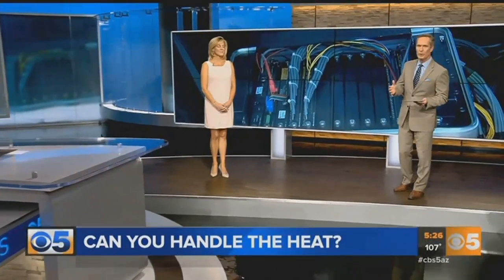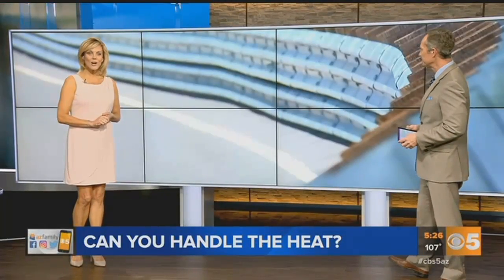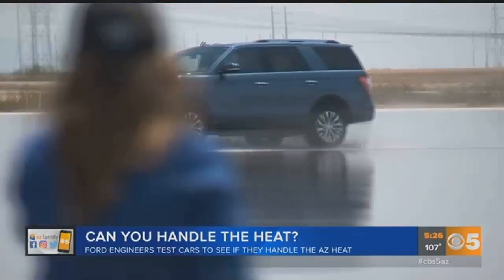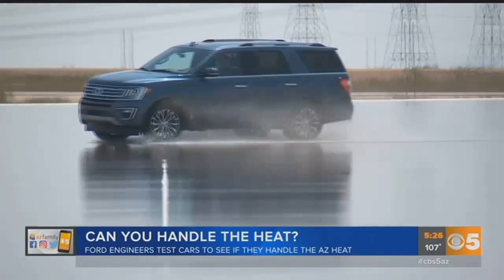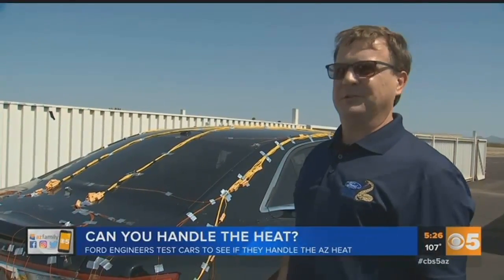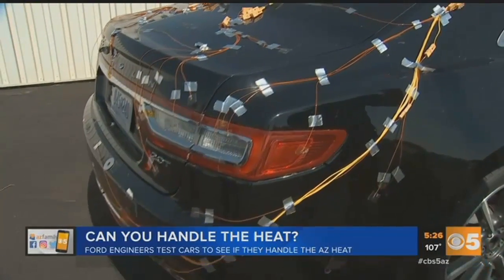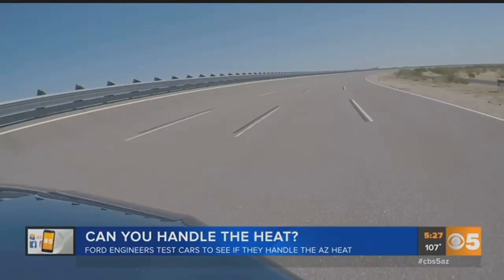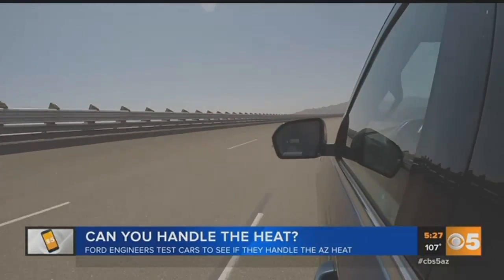Ford testing cars in Arizona's heat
Engineers with Ford are testing cars to see if they can handle Arizona's hot weather. (Wednesday, August 29, 2017)